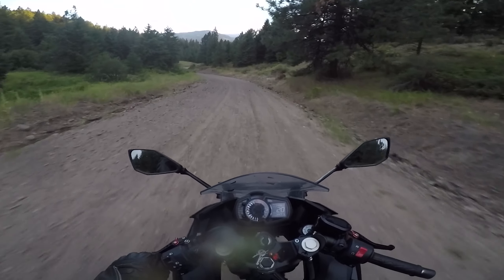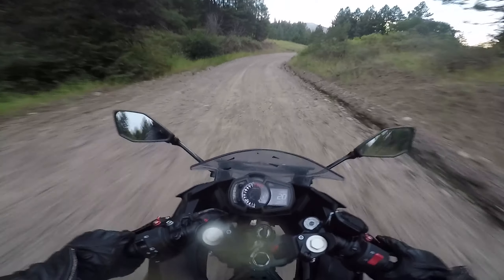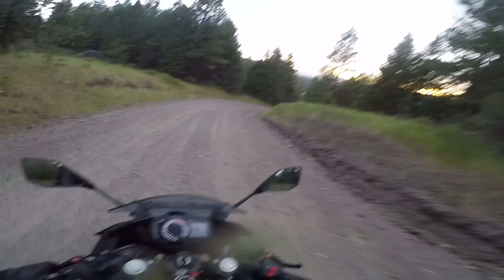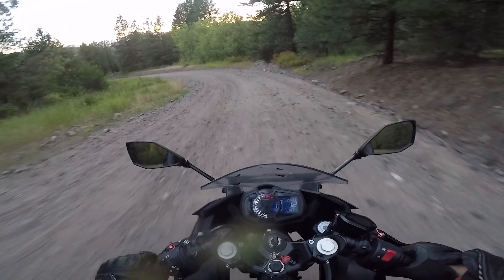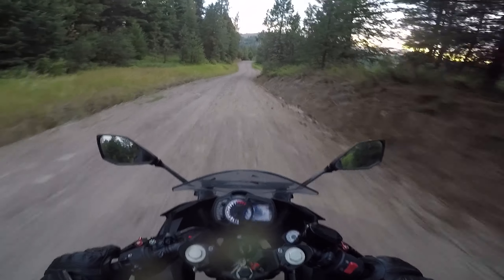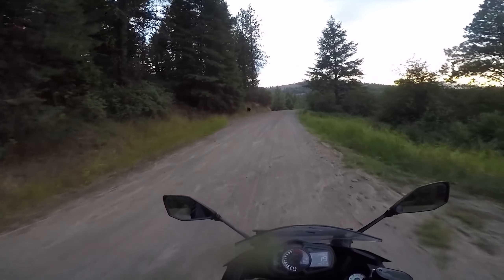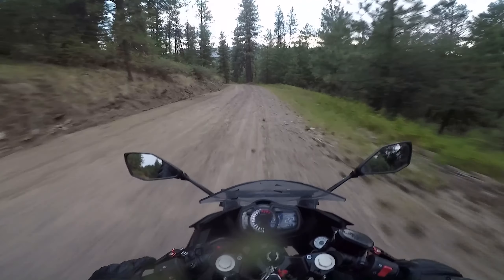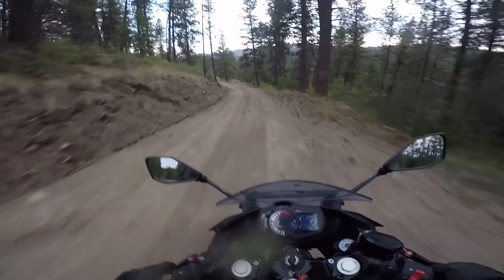A Short Insulting Adventure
Another short adventure on the Ninja 400 with some unconventional riding tips and a special guest appearance